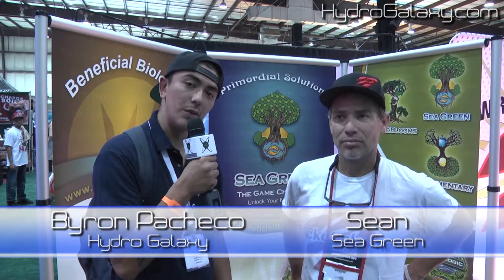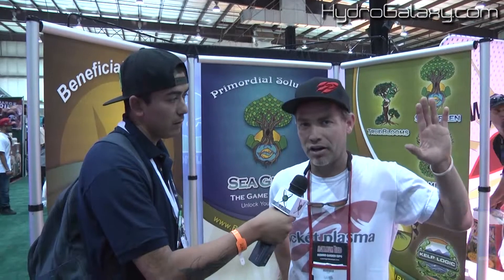Max Yield SF 2014: Beneficial Biologics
Sean of Beneficial Biologics explains how their products help your plants and complement your favorite line of nutrients (whatever your choice may be). Sea Green Hydro is a new version of an already successful product that has been around, except this version is more suitable for hydroponic systems.